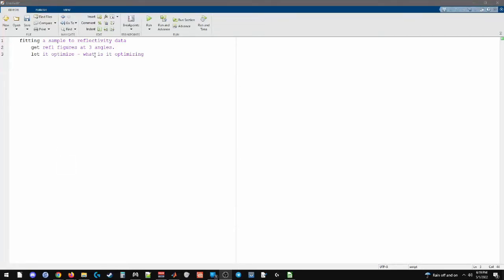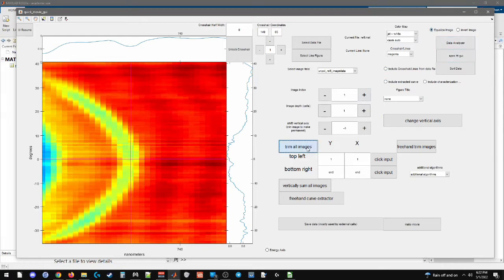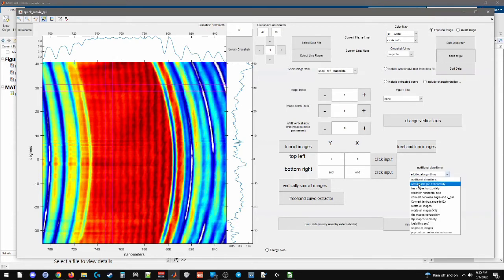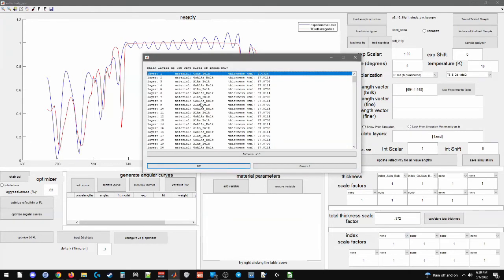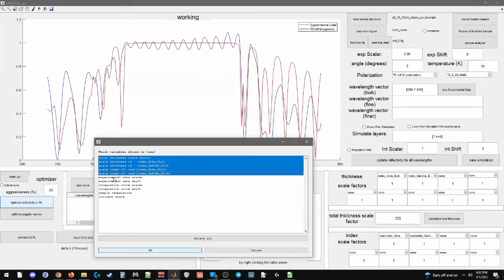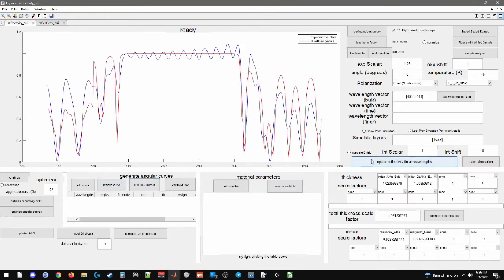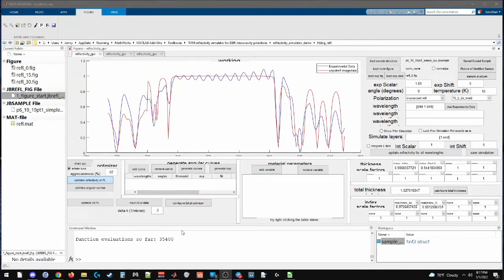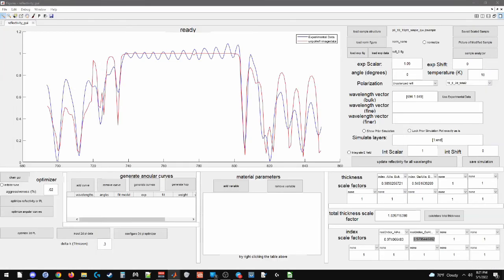Fitting reflectivity simulation to experimental reflectivity data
This video shows how to utilize the optimization routines in reflectivity_gui to fit a simulation to experimental data.

The toolbox is free, but requires a working copy of matlab and some of the built in toolboxes.